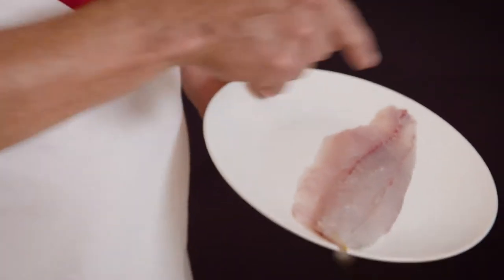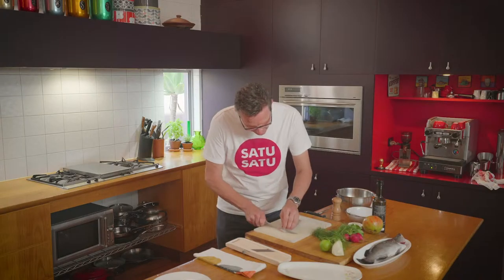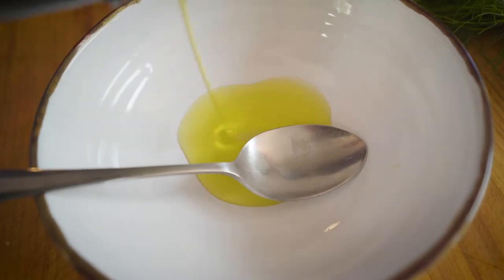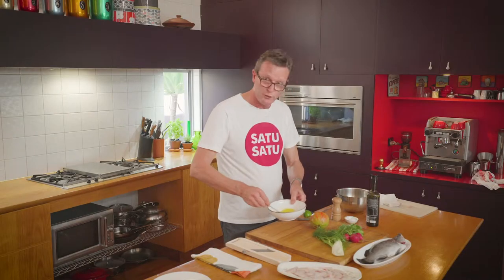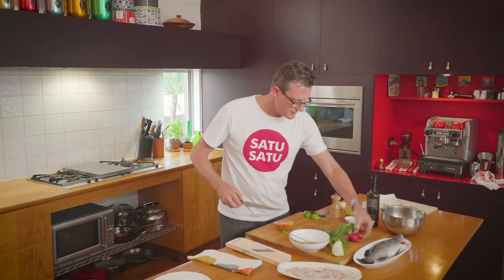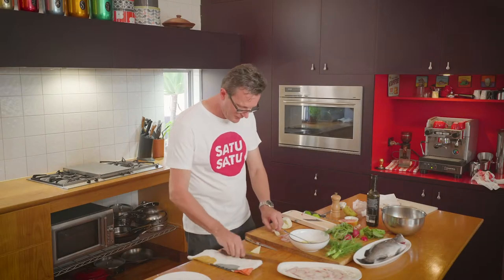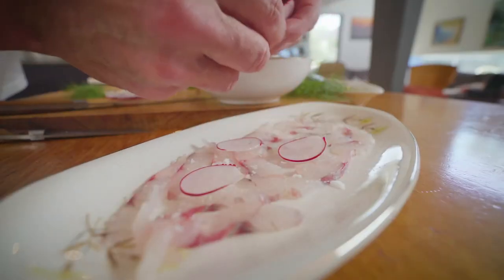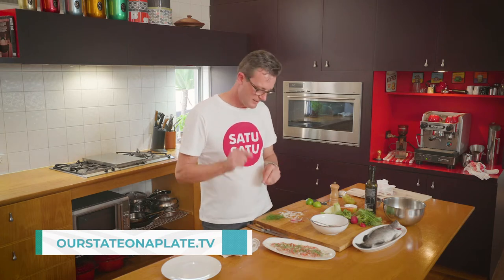Our State On A Plate - Barramundi Crudo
Slice fish across the fillet into paper thin slices and arrange on your serving platter.
Season with sea salt and pepper
Combine the seeds and juice from the pomegranate, olive oil, lime juice and sugar and set aside.
Sprinkle fish with pomegranate dressing. Generously sprinkle with shaved radish and fennel and garnish with dill. Serve immediately.